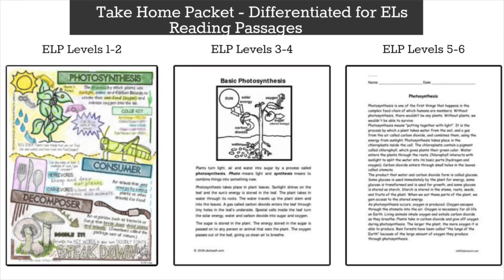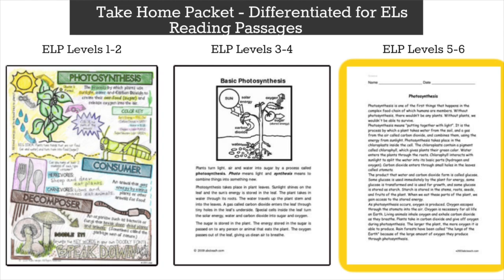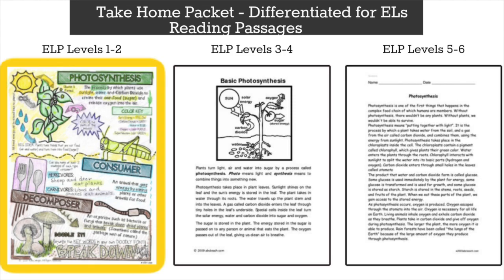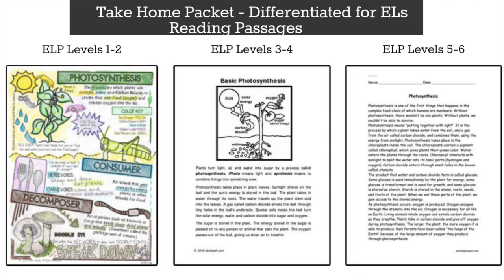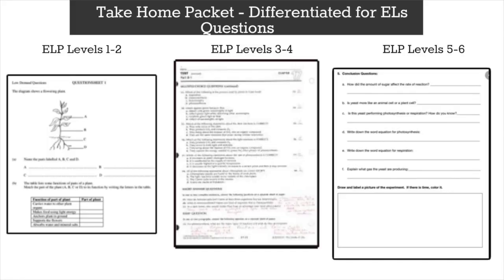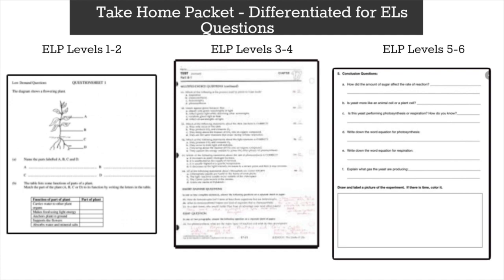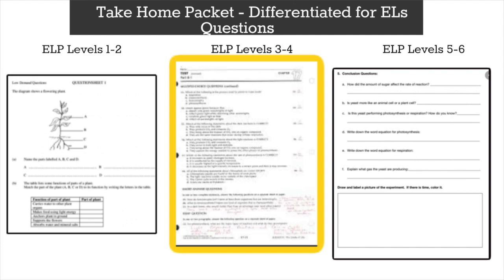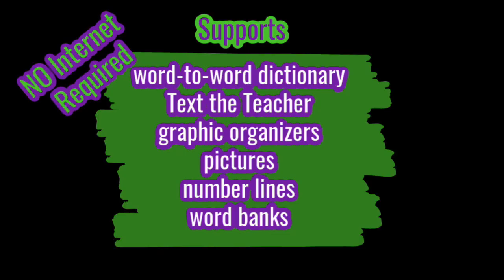Creating Effective Distance Learning Packets for English Learners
This is an 8-minute guide to differentiating independent work for English learners. Students who have either limited internet connectivity or limited device use are unable to use technology for distance learning. This video provides guidance for creating printable packets of work that are comprehensible by ELs of all levels. Links for tools used are shared at the end.